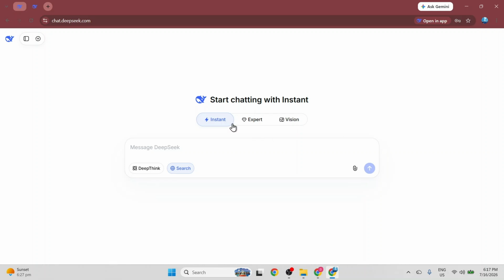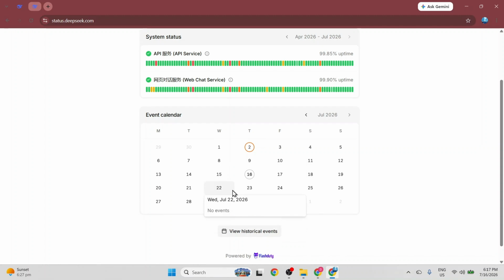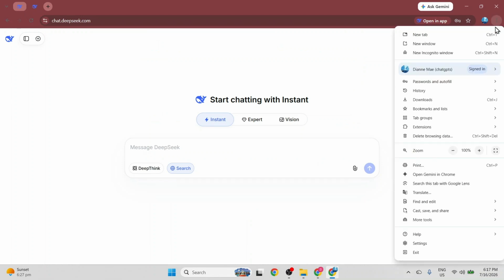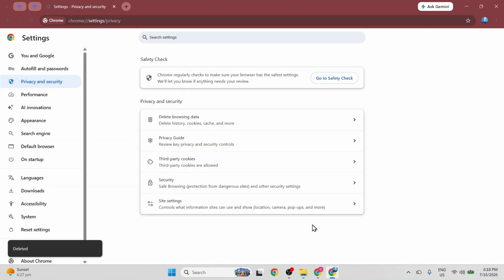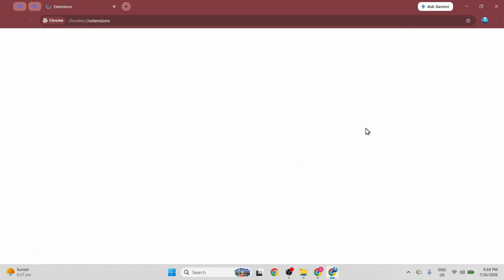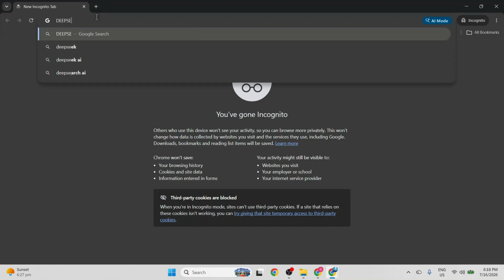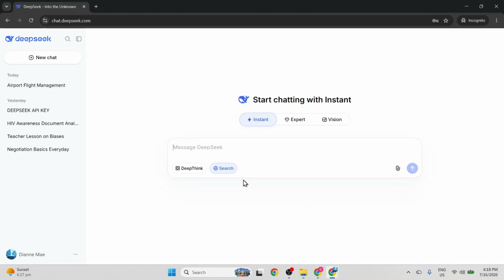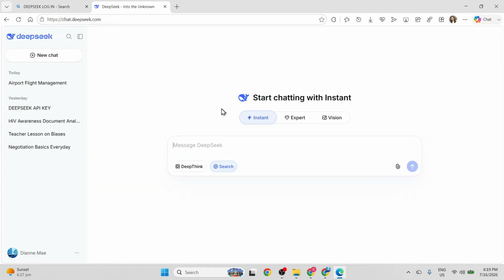How To Fix Deepseek Ai Not Working